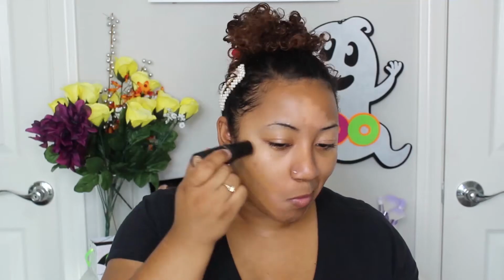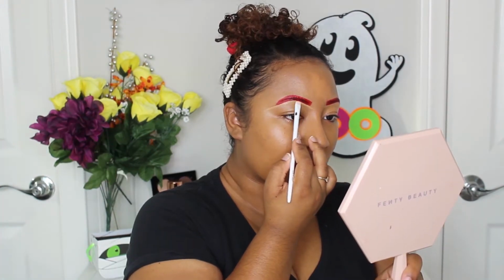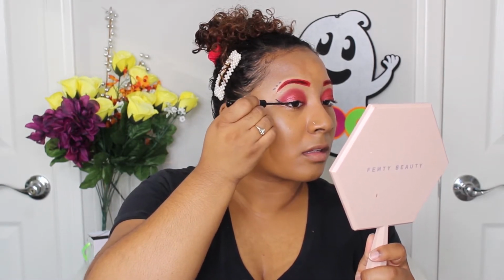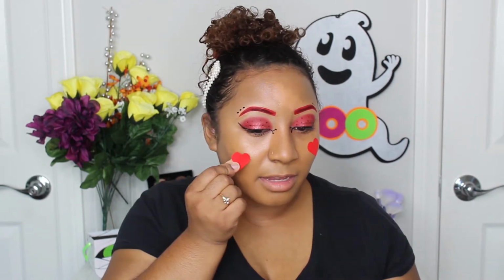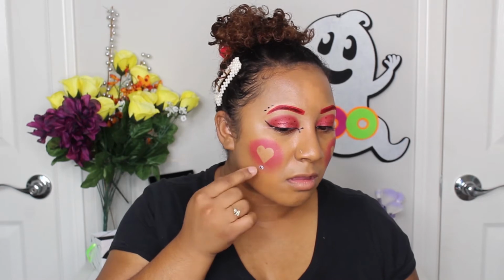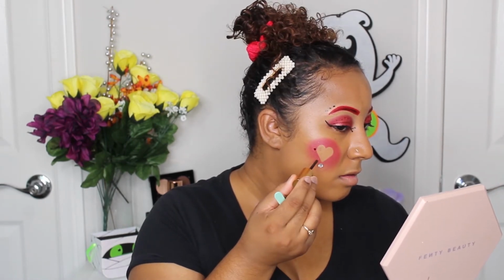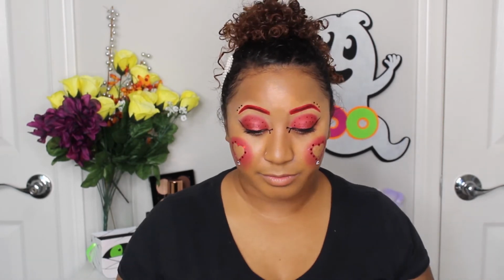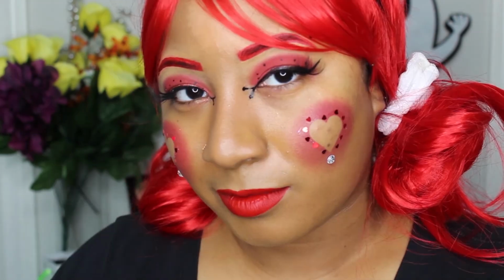BUGGIN’ OUT: EASY LADY BUG HALLOWEEN MAKEUP I TYPICALLY TAYA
I know it's Halloween, but I'm feeling the love! This cute look is perfect for all ages. Anyone who loves ladybugs will love this!

Did this video help you out? Don’t forget to share with a friend that you know needs help finding their right match!

Want more unfiltered content about makeup?

✨Face Details✨
Primer: Farsali Unicorn Tears and Skintune Blur
Foundation: Mented Cosmetics Skin in T10
Brows and Lippie : Milani Cosmetics Push It Lip Kit  lip liner and Beauty Bakerie Red Lip Whip (from the Gabby Douglas Collection)
Concealer: Fenty Beauty Pro Filt'r Instant Retouch Concealer in 340
Blush: Mented Cosmetics Blush in Berried Away
Setting Powder: Fenty Beauty Pro Filt'r Instant Retouch Setting Powder in Honey
Eyeshadow: UOMA Beauty Savage Black Magic Color Palette
Glitter: Midas Cosmetics in Rubi
Eyelashes: Blink and Wink Minks in BOMB
Lips: Mented Cosmetics Matte Lipstick in Brand Nude and Gloss in Coralition

LETS GET S O C I A L!